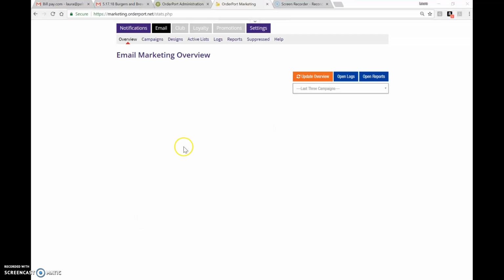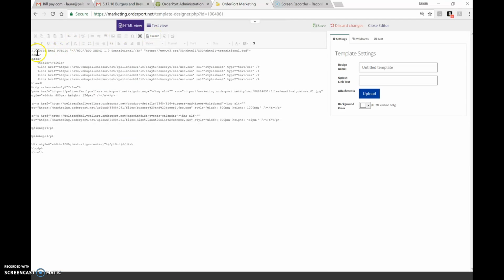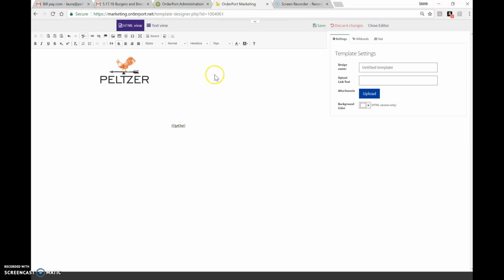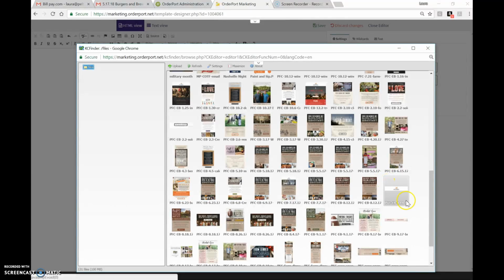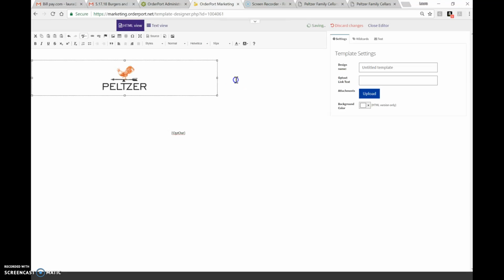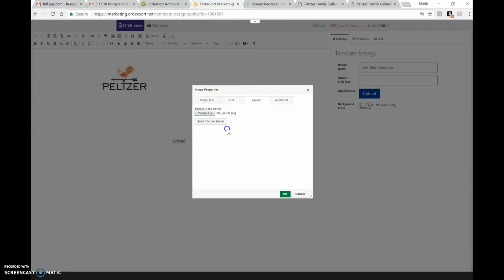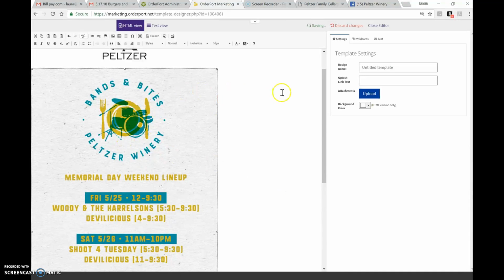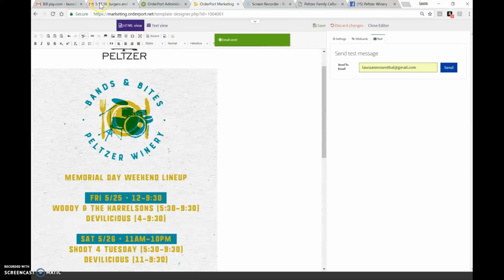OP aMail Tool - Blank Template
Tips and tricks for the new OrderPort eMailing Tool Blank Template